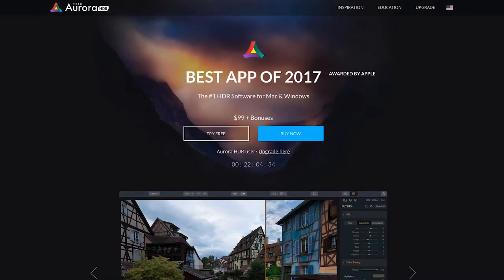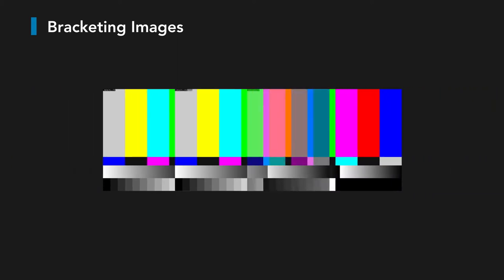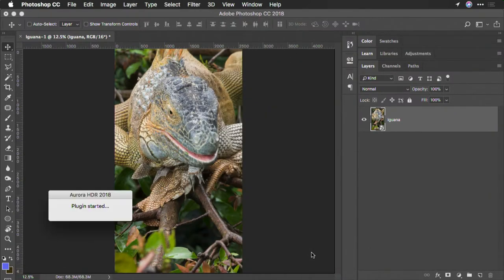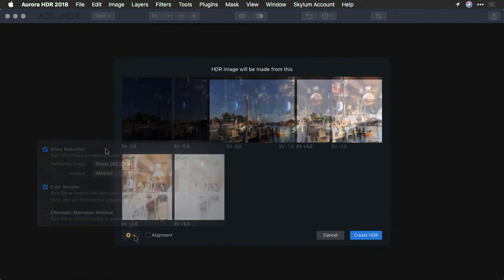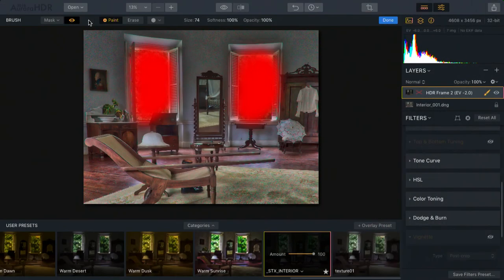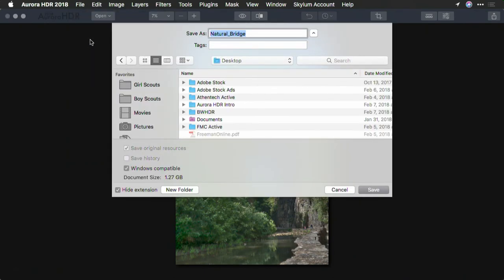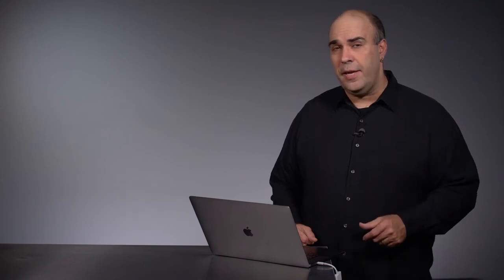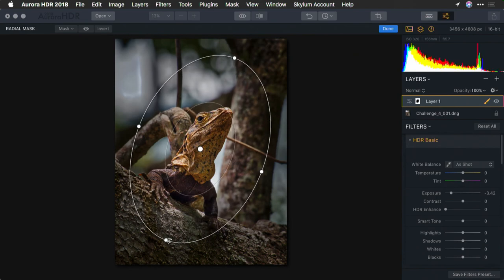Welcome to Up & Running with Aurora HDR